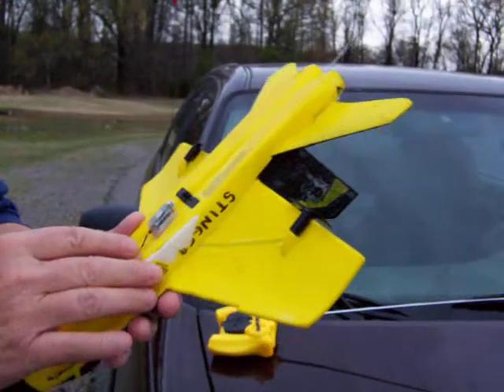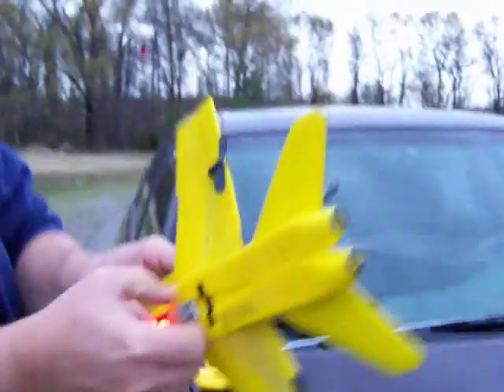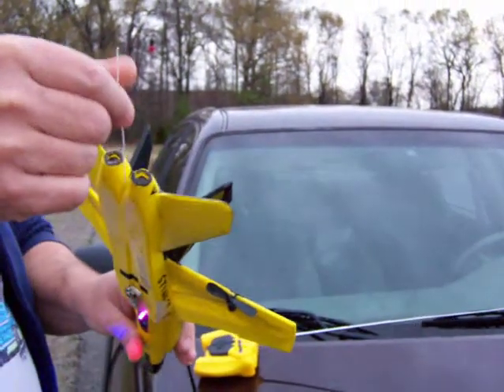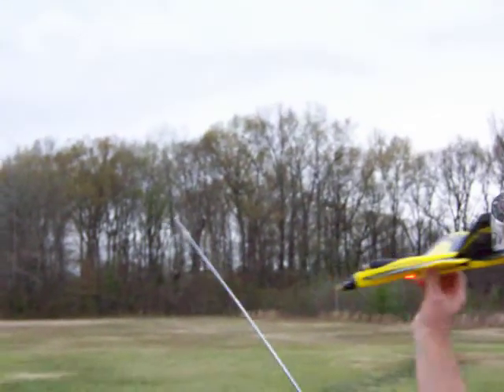Air Hogs RC F/A 18 Hornet Yellow and Black Plane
Not Quite Dark enough to see the light kit I put on the F/A 18 Hornet yet, but it shows good alttitude and range.